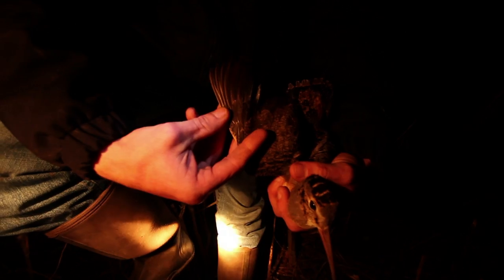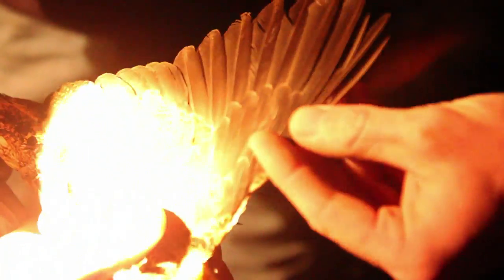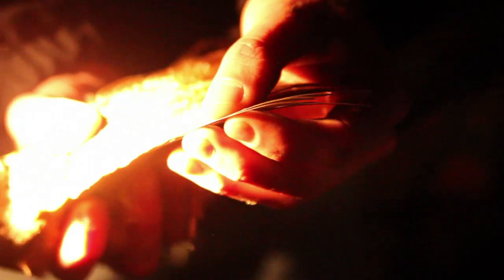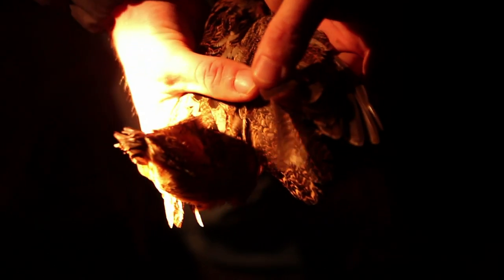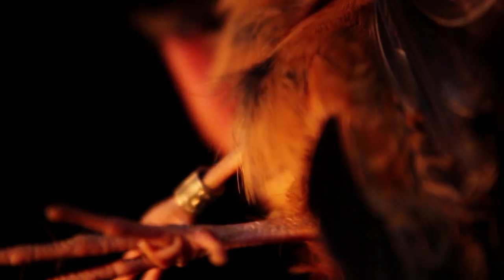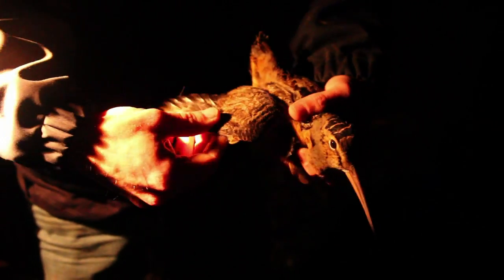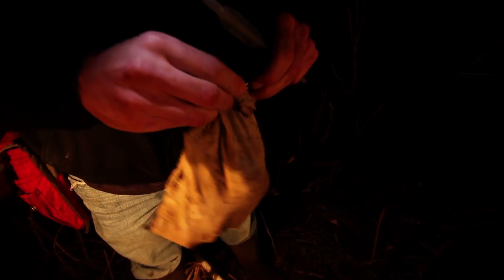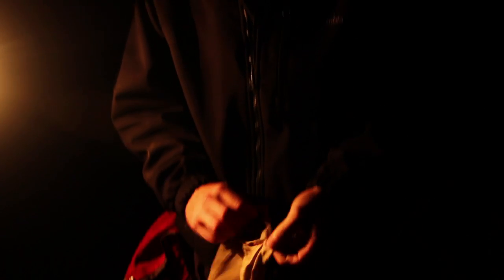LDWF - Woodcock Banding (Louisiana Conservationist)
This video aids a story on woodcock banding in the Louisiana Conservationist. University of Louisiana - Monroe student intern, Cody Haynes, explains the process for banding a woodcock, along with how we determine the age, sex and weight of the birds.